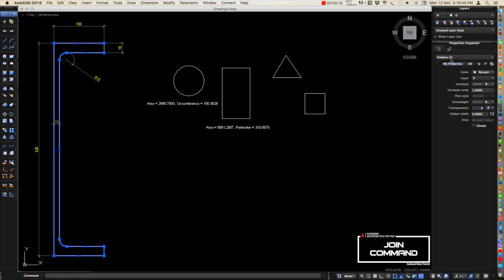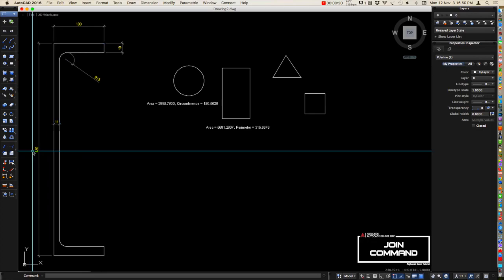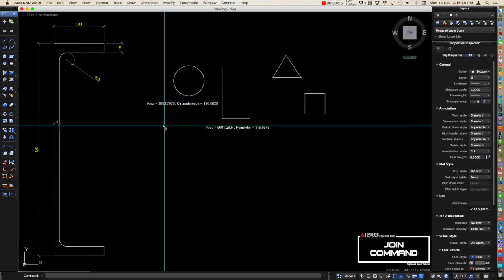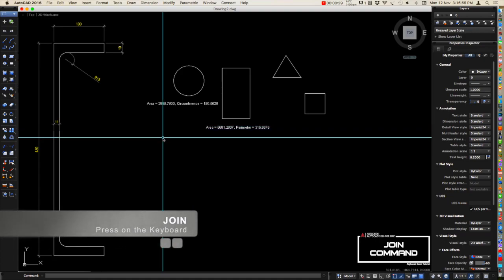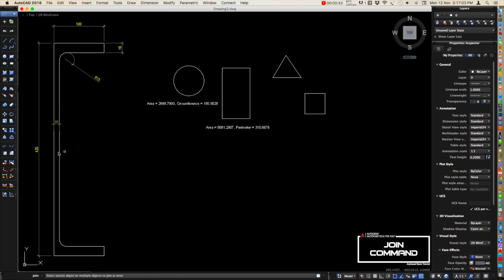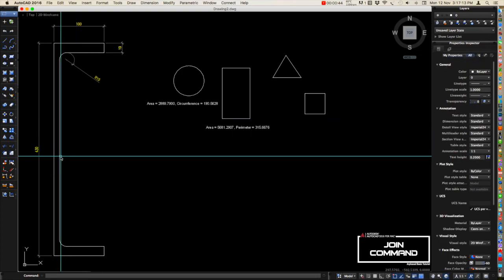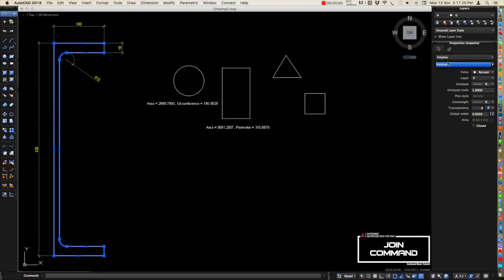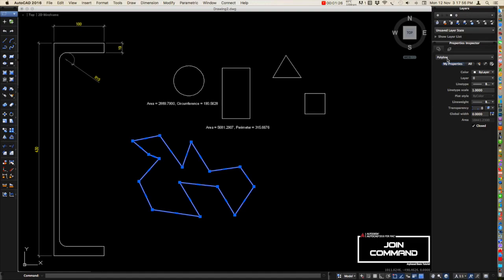AUTOCAD IMAC: JOIN COMMAND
(TurboCAD Deluxe 2018 DVD - Powerful 2D/3D CAD Software, $149.00)

(AutoCAD 2020 For Beginners, $9.83)

Join Command is a prerequisite in Region & Mass Properties.
You need to learn this method first to be able to get the Mass Properties of an object.
All objects must be a closed polygons or polylines then make it Region, and now you can get the Mass Properties of it.